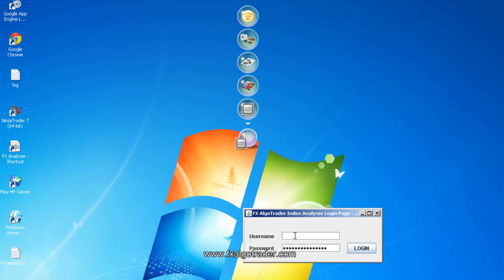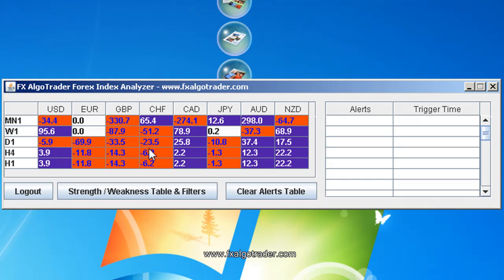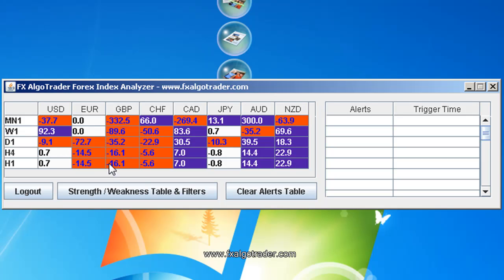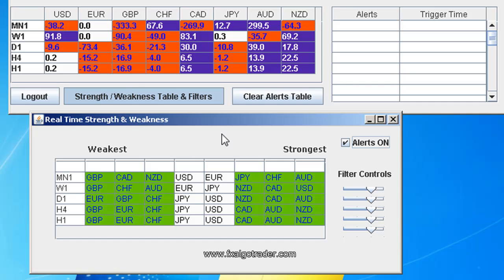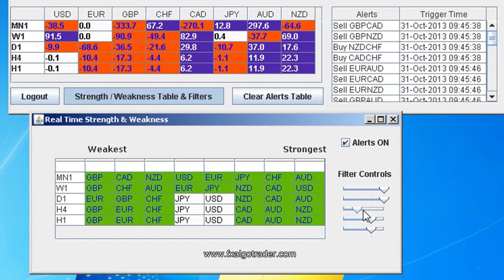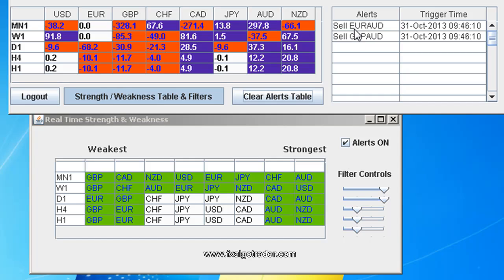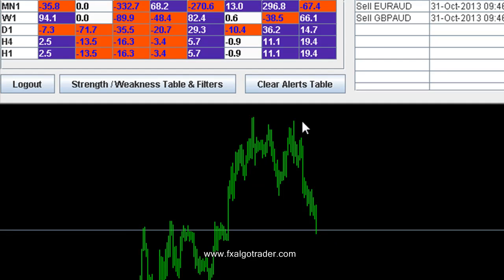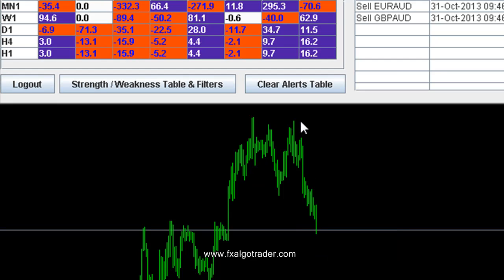How to Pick the Best Pairs to Trade in Forex - FX Index Analysis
FX trading is hard at the best of times! Retail traders have a shocking failure rate which is reported to be around 90%. Why is this? The main reason new forex traders blow their accounts is lack of understanding about leverage and volatility but this is controllable using risk management tools

However, once you understand how to manage risk you need to be able to chose the best pairs to trade which will statistically be the most likely to achieve your profit target...

How would you do this you may ask? Well the FX market moves based on flow... so if you can identify where the money flows are and in what direction the flow is going you stand a pretty good chance of winning your trades providing you align your trade in the same direction as the money flow.  You could use a support and resistance based Market Flow indicator (such as FX AlgoTrader Market Flow product but you would need to analyse every chart you trade...

An easier, quicker and arguably more powerful approach would be to use a macro level analysis tool which analysed currency index data... this is exactly what the FX AlgoTrader Index Analyzer does...

In a nutshell, it sucks real time index data off a web server and delivers it to a client side Java application on your desktop/local machine. Currencies are ranked by timeframe in terms of their strength and weakness - the best pair(s) to trade will be the weakest and strongest currencies. On some says you may see USD strength across all timeframes and EUR weakness across all timeframes... so if you see a situation where the USD is the strongest currency and the EUR is the weakest... across the board.. what would you do? You would short EURUSD ie sell EURUSD... this would align your trading decision with the overarching flow of the market... ergo.. you're trading with the trend and statistically you have a MUCH higher chance of a profitable outcome...

So using a macro level index based approach takes all the guess work out of pair selection in forex trading... there's obviously more too it than this as optimum entry and exit levels would need to be thought about based on support and resistance levels... (pivots, price derived support and resistance levels etc etc)...

BUT... ultimately, if you can see where the big money flows are... and you can see which CURRENCIES are strongest and weakest.. you can make a FAR better pair selection decision when compared to a multi chart top down analyst... by the time they've done their analysis... their data is out of date! The index based approach is real time.. ALWAYS.